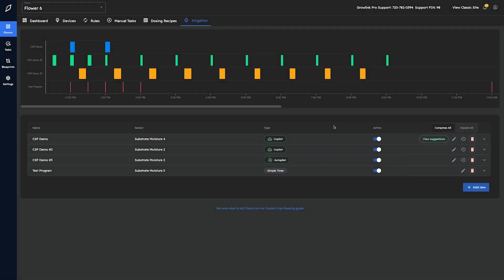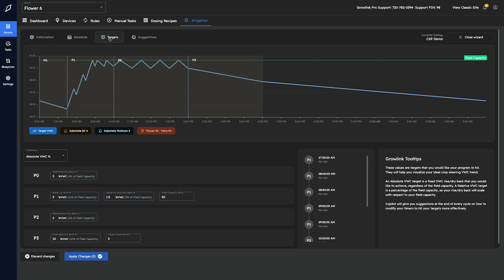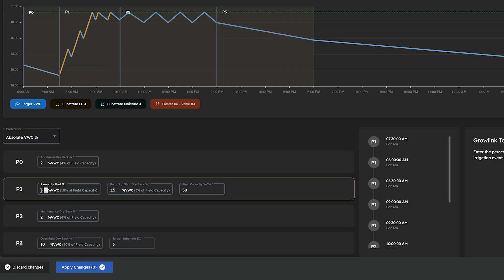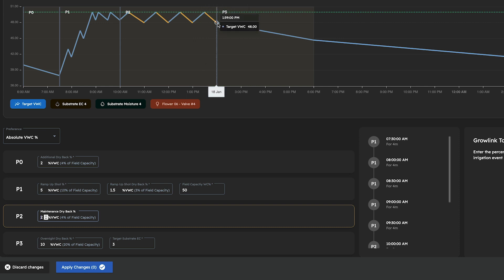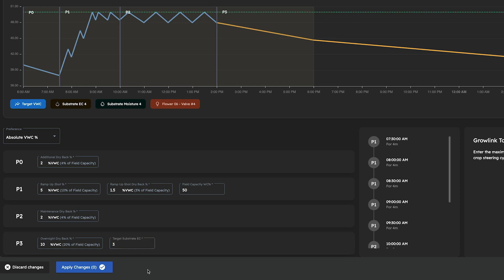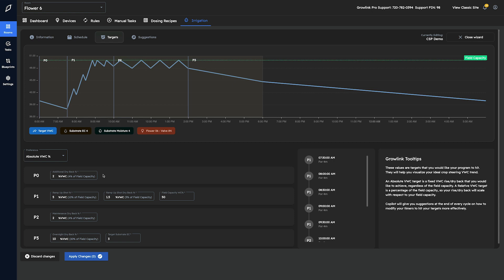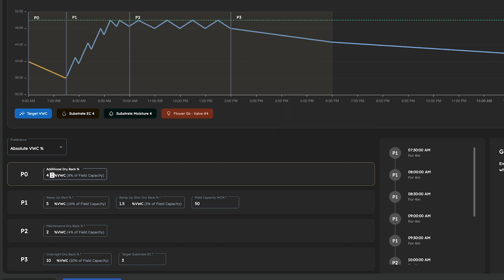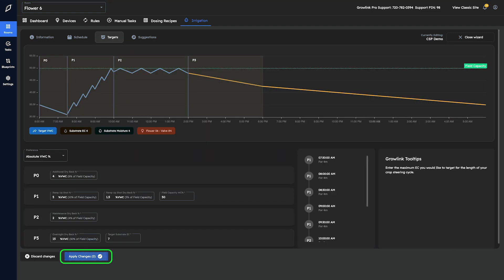Copilot: Changing Target Values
Welcome to Growlink University!

Discover how easy it is to switch between vegetative and generative steering using Copilot in this informative video! Learn how to adjust target set points within the Copilot Wizard, allowing you to tailor your steering approach to your specific crop needs. Follow along as we explain each field in detail and provide examples of adjustment scenarios. Plus, find out how to automate setpoint changes using our Blueprint functionality for continuous updates throughout the growth cycle.